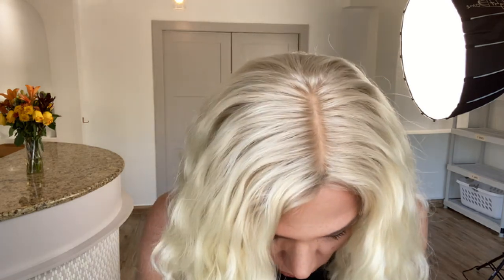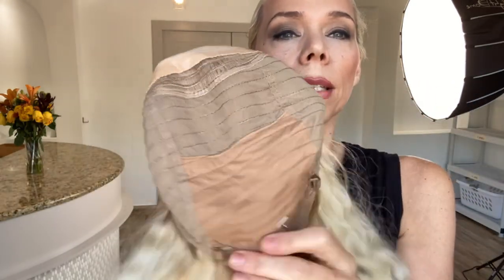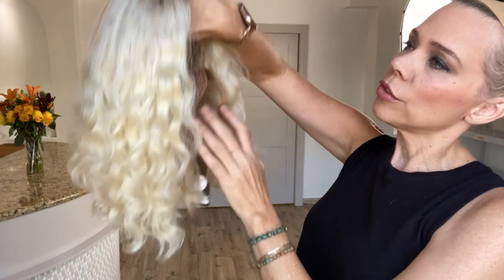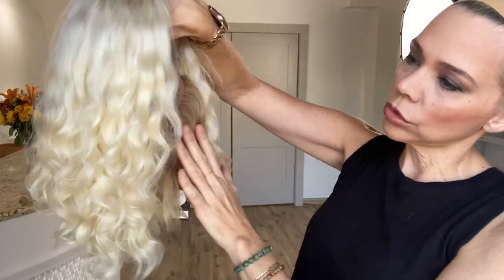#7400 IWIG EUROPEAN WAVY (MEDIUM CAP)